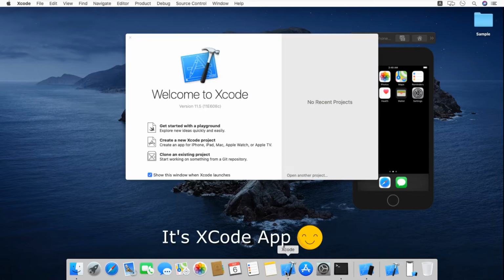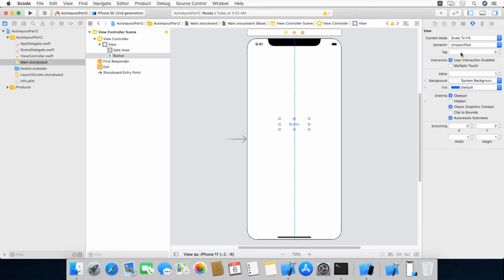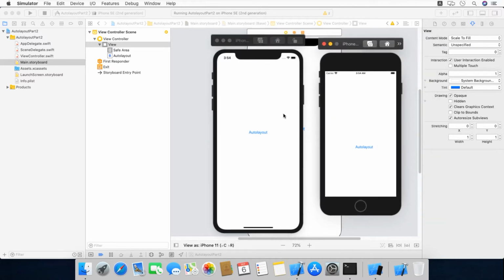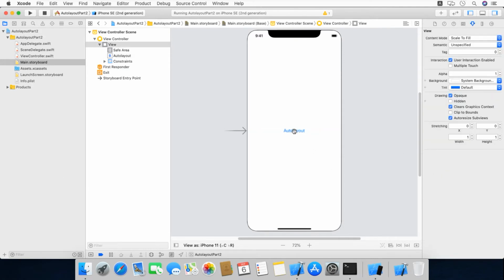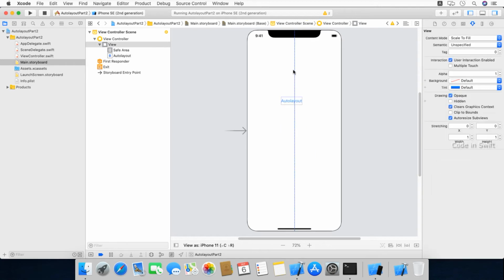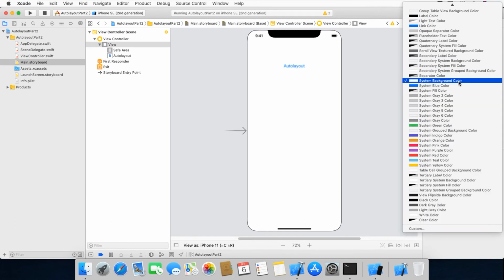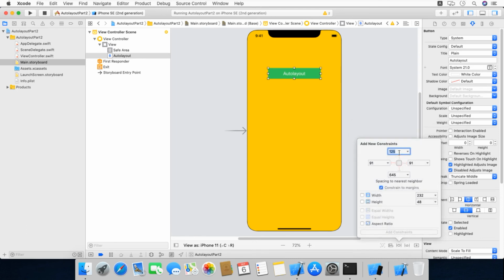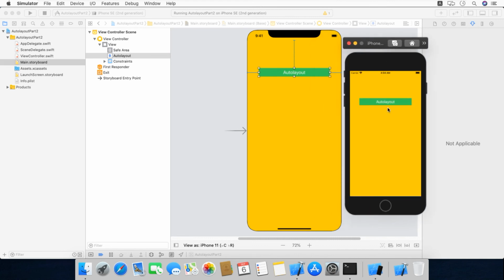Auto Layouts & Constraints in Swift | XCode - Part 2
Hello guys! In this video I will show you how we can assign constraints through interface builder.